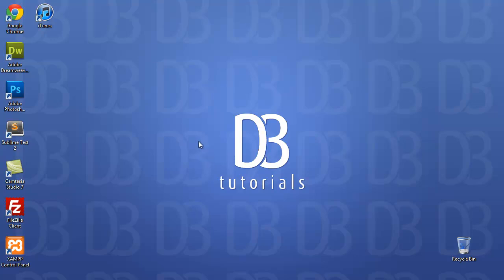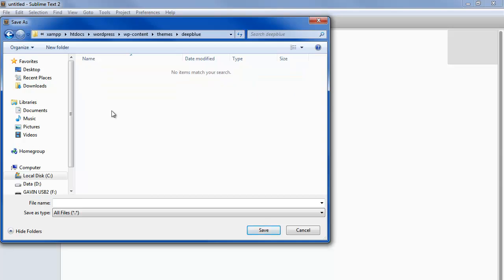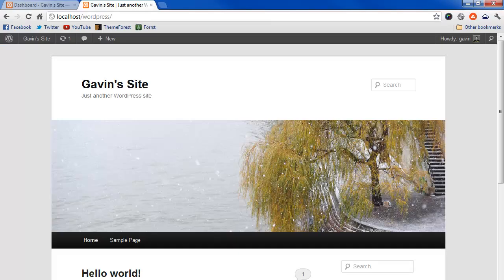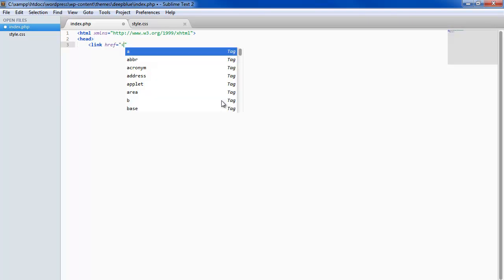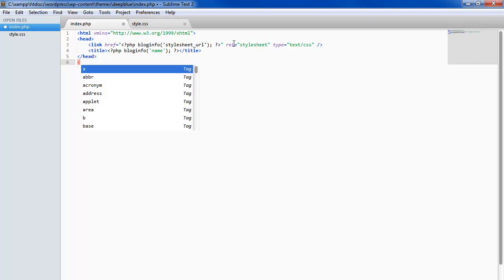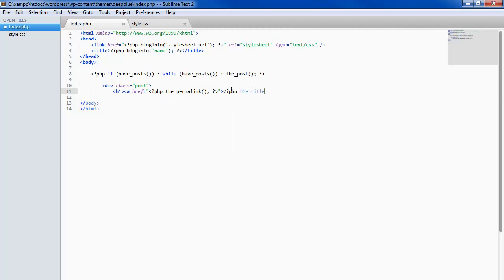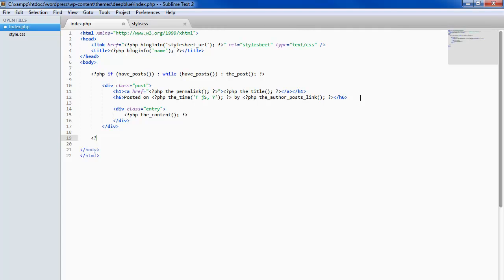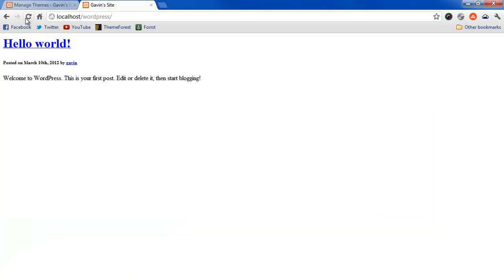WordPress Tutorial 3 - Creating Your First Theme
In the third tutorial of our WordPress series, you'll learn how to create your first theme and install it on your WordPress site.